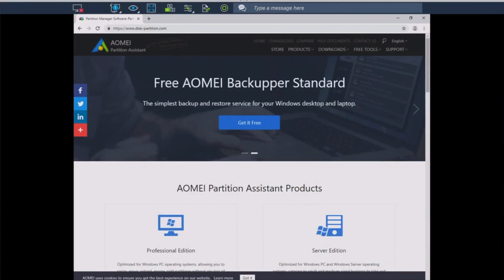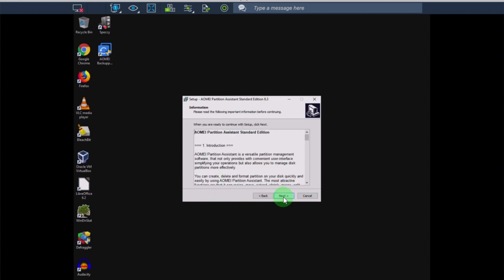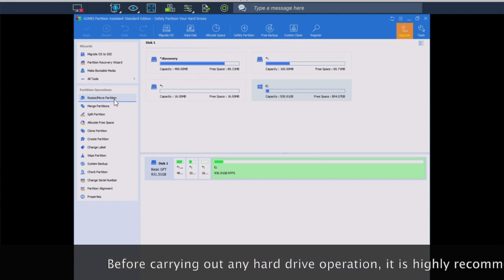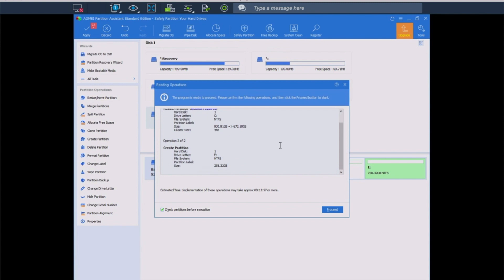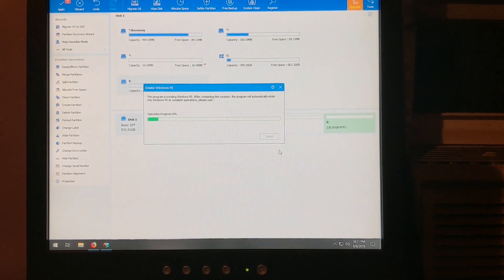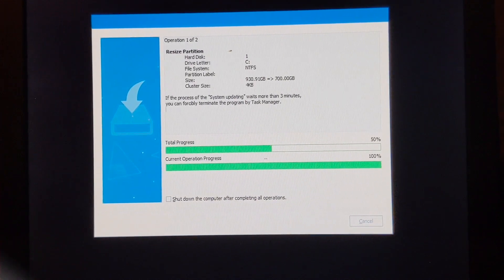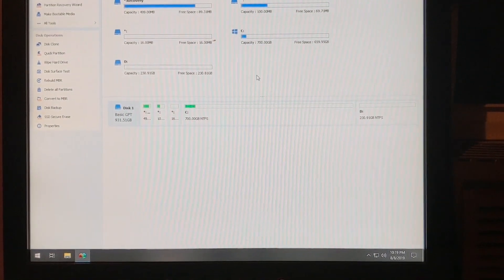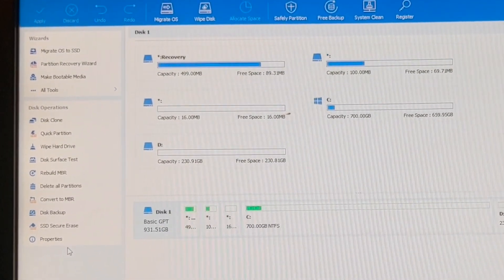AOMEI Partition Assistant 8.3 Std | Practical IT with Jeremy Leik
Episode 156. AOMEI Partition Assistant. This video is for a viewer request, and covers the free edition of AOMEI Partition Assistant. I walk through resizing the partition on my Windows box.

⏱️⏱️VIDEO CHAPTERS⏱️⏱️:

00:00:00 - How to Install AOMEI Partition Assistant: Step-by-Step Guide
00:03:11 - Resizing Partitions with AOMEI: A User-Friendly Tutorial
00:06:03 - Creating and Managing New Partitions Using AOMEI Software

Update: 9/20/2020: Comments for this video have been disabled. I am leaving this video public, but will not be fielding any further questions related to this product.

Questions about software editions should be directed to AOMEI. Their website is